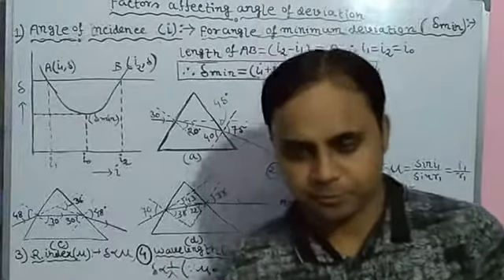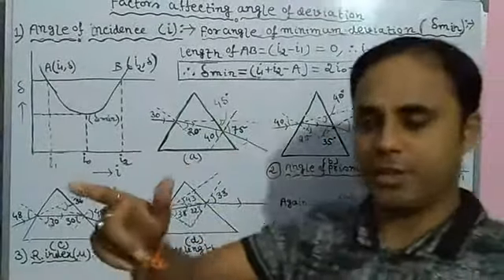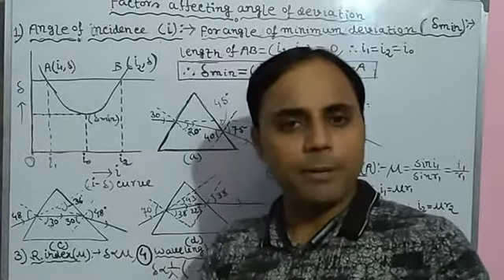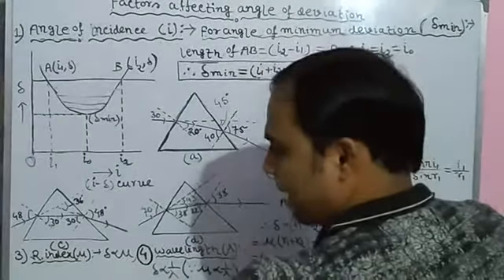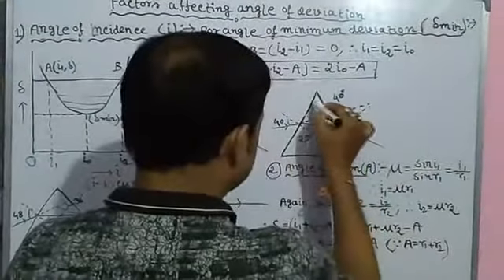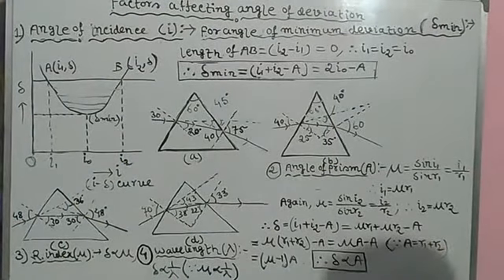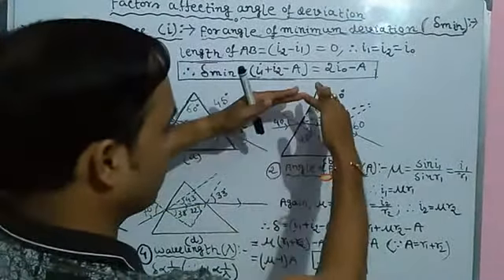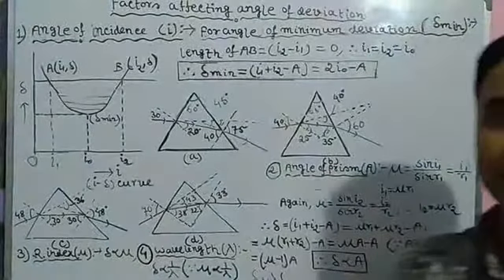ICSE10(PHYS):Factors affecting angle of deviation